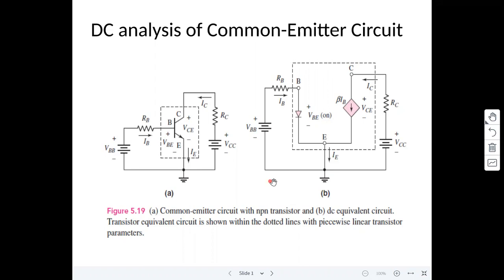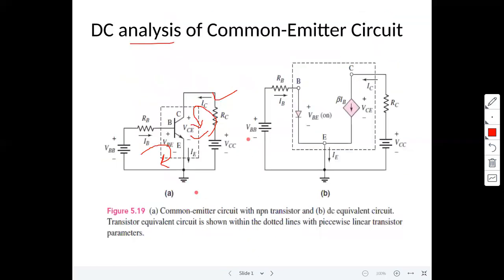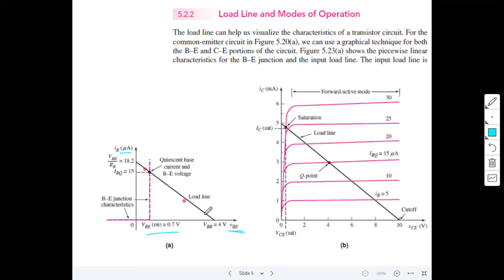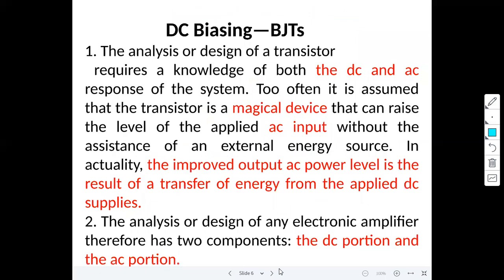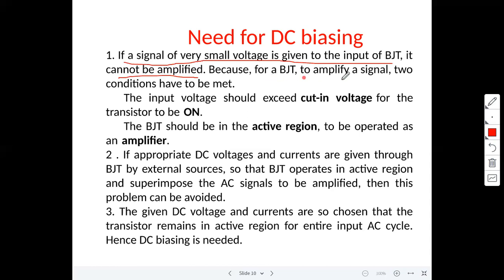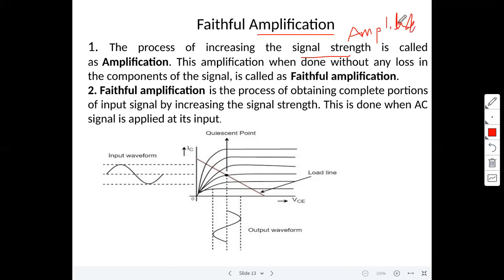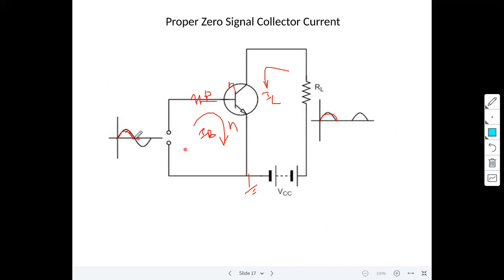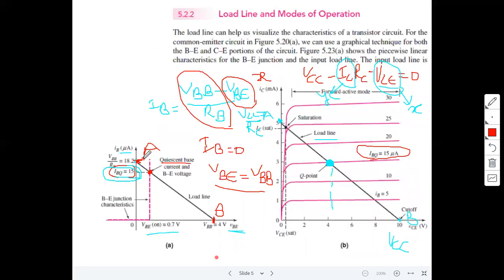EDC_Class_36:DC analysis of CE circuit, BJT biasing-DC load line and Q-point.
DC analysis of CE circuit, BJT biasing-DC load line and Q-point.